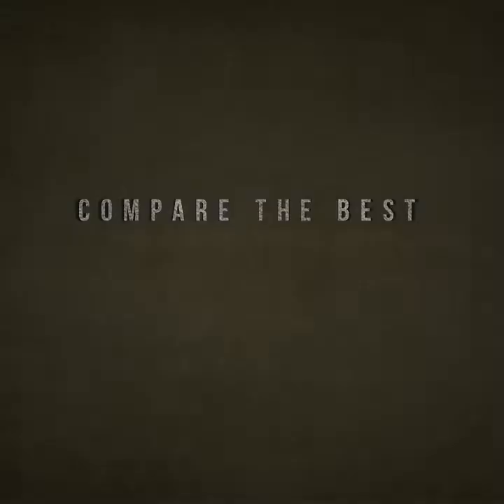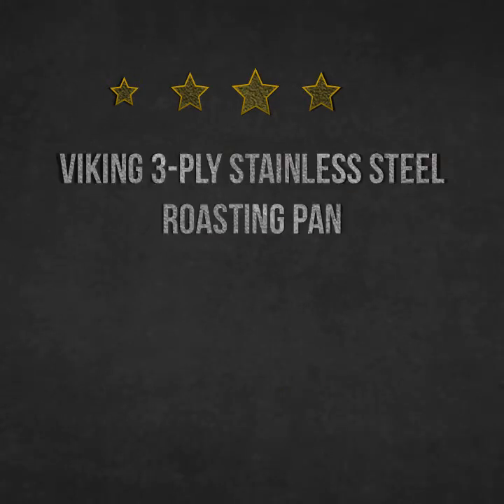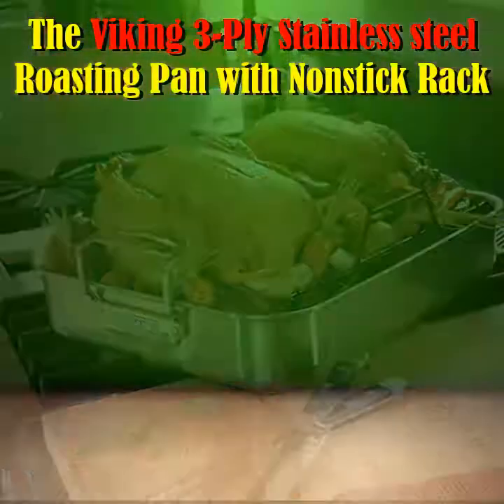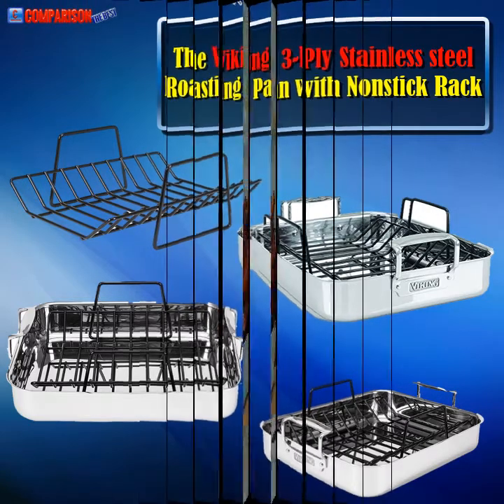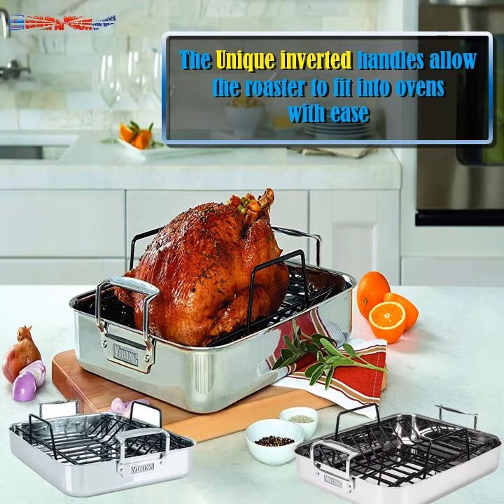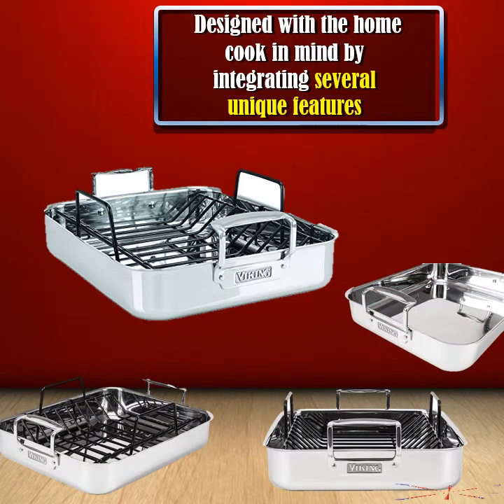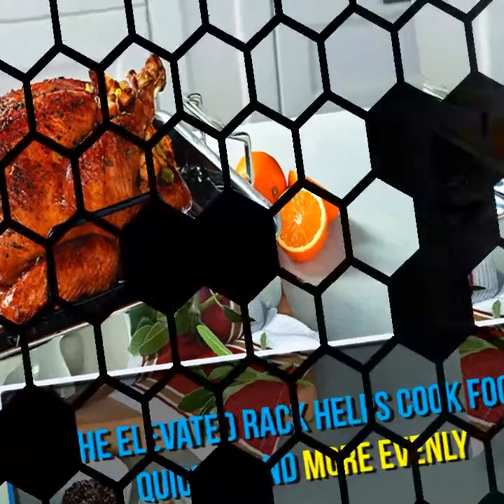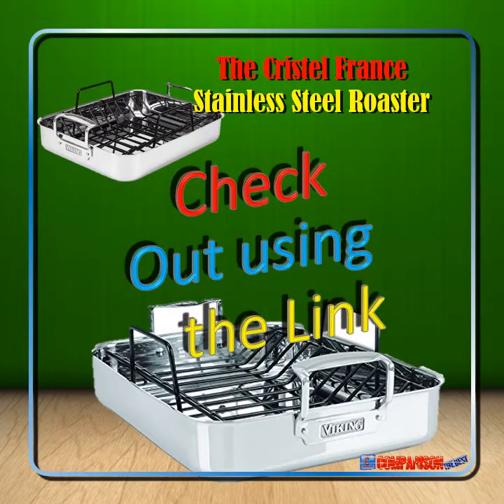Roasting Pans Viking 3 Play stainless steell review 2018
Viking 3-Ply Stainless Steel Roasting Pan
Compare the Best Roasting Pans

Great Choice: Viking 3-Ply Stainless Steel Roasting Pan

Viking designed this roasting pan with the home cook in mind by integrating several unique features.

The unique inverted handles allow the roaster to fit into ovens with ease, minimizing space versus roasters with handles extended outward. The inverted handles also make the roaster ergonomically easier to put into and take out of the oven.

The roaster can fit up to a 25 point bird and comes with a v-shaped, PFOA and PFOE free Eternal Non-Stick cooking rack.

The elevated rack helps cook food quicker and more evenly. The 3-Ply Stainless Steel clad design combines three layers of metal to create one solid piece that is formed into the vessel.

The three-layer construction combines the durability of stainless with the superior conductivity of aluminum, delivering even heat distribution along the bottom and throughout the sides of the pan.

The cooking surface is non-reactive and ideal for reducing sauces or liquids over a cooking surface.

And the Viking 3-Ply Stainless Steel Roasting Pan with Nonstick Rack is 100% dishwasher safe.

Viking designed this roasting pan with the home cook in mind by integrating several unique features. The unique inverted handles allow the roaster to fit into ovens with ease, minimizing space versus roasters with handles extended outward. The inverted handles also make the roaster ergonomically easier to put into and take out of the oven. The roaster can fit up to a 25 point bird and comes with a v-shaped, PFOA and PFOE free Eternal Non-Stick cooking rack. The elevated rack helps cook food quicker and more evenly. The 3-Ply Stainless Steel clad design combines three layers of metal to create one solid piece that is formed into the vessel. An induction capable stainless steel exterior is bonded to a layer of aluminum alloy and then finished with a final layer of high quality 18/10 stainless steel on the interior. The three-layer construction combines the durability of stainless with the superior conductivity of aluminum, delivering even heat distribution along the bottom and throughout the sides of the pan. Cooking surface is non-reactive and ideal for reducing sauces or liquids over a cooking surface. Dishwasher safe. Limited lifetime warranty.

Review Viking 3-Ply Stainless Steel Roasting Pan,

- Great Price,Great Pan!

We needed a smaller roasting pan because we moved to a home with a smaller oven. This one fits the bill. Great quality, a good DEEP pan, and a very reasonable price.

- Excellent Top Quality and Design!

This is a A wonderful pan! I have my All-Clad one to my son and daughter-in-law and decided to try this one to replace the All-Clad. This is amazing quality. I like it even better than the All-Clad and I never thought I would say that. The design is great too. Easy to use and bakes beautifully. So happy with this purchase.

- Successful meals start here

Used it to cook my first Thanksgiving turkey and every cook knows if you have the right tools, it makes cooking so much easier. This roasting pan is amazing. Fit perfectly in my oven and transferred easily to my stovetop to make the gravy. Used it since to make ribs and tenderloin-no complaints. Cleans up really well, still looks as it did right out of the box.

COMPARE THE BEST

Top Kitchen Equipment Reviews

We have researched and compared the leading products and provide our conclusions based on quality, ease of use, value for money and customer reviews
Click the arrow to find out more…

Click on the images below to see the top three products compared in each category

This is an independent site and the reviews and scores are based entirely on the personal opinions of the site owner. The owner of this site is a participant in the Amazon Services LLC Associates Program, an affiliate advertising program designed to provide a means for sites to earn advertising fees by advertising and linking to amazon.com